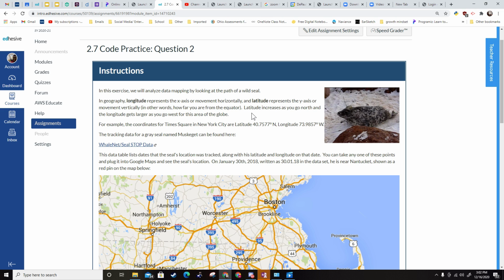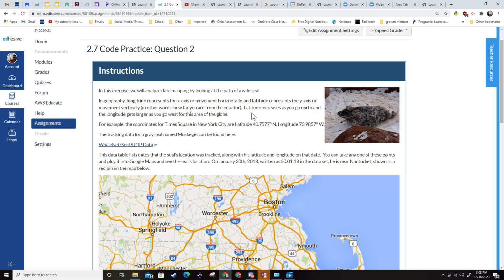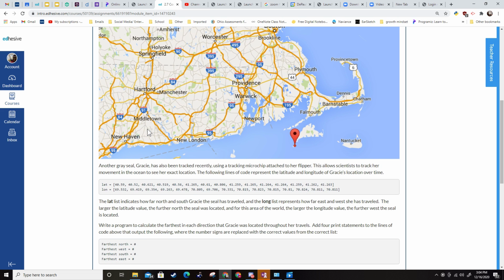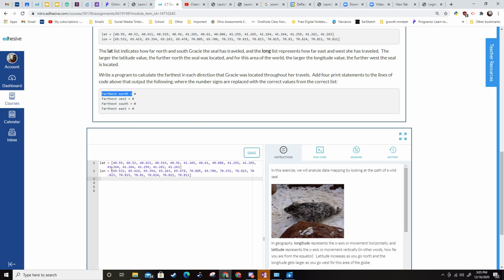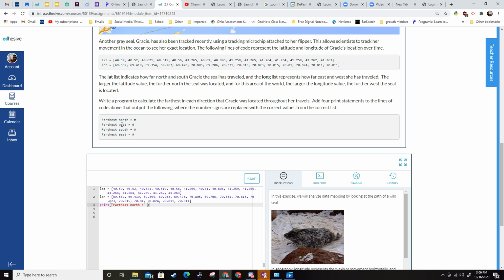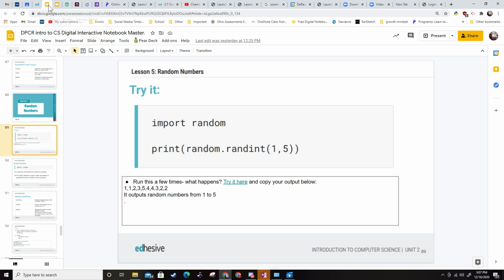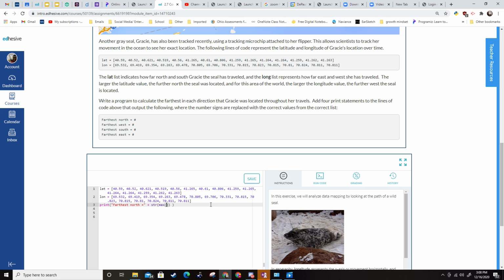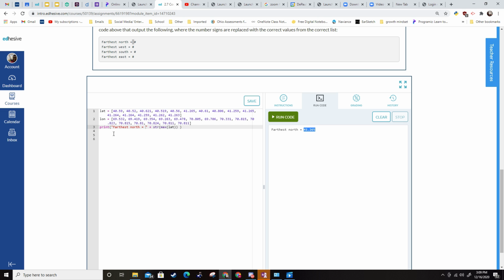2 7 Code Practice 2